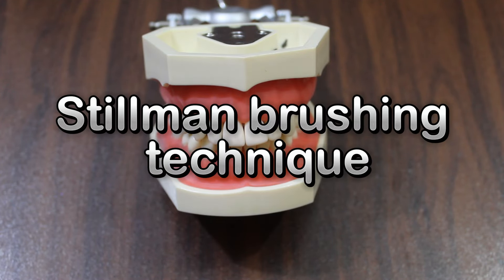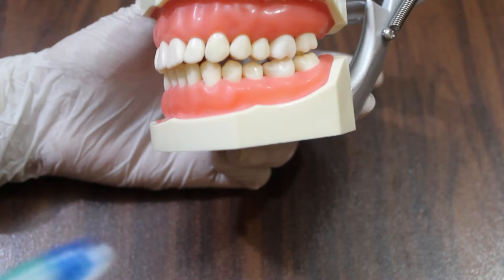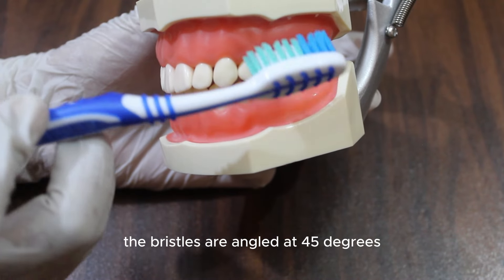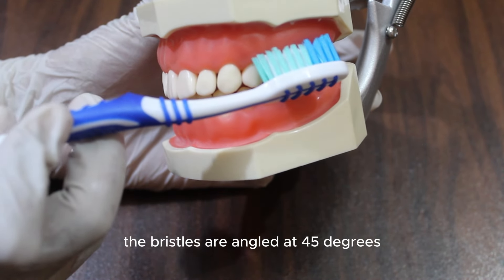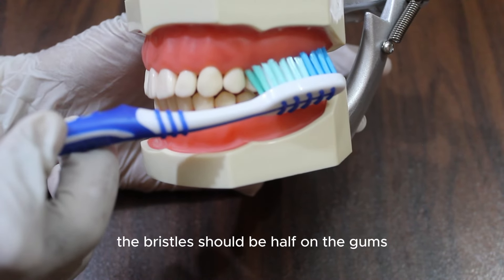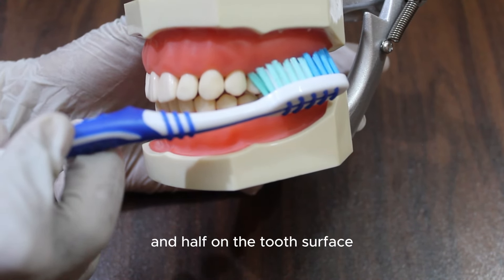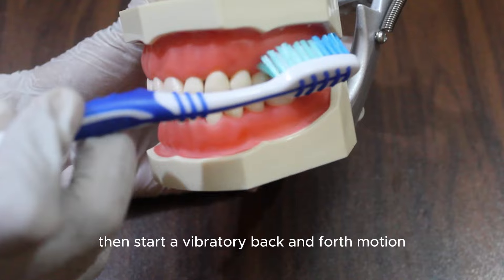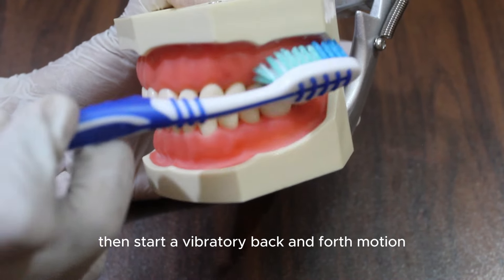Stillman brushing technique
In Stillman brushing Technique the bristles are angle at 45 degrees towards the gum line.

The bristles should be half on the gums and half on the tooth's surface

Then start a vibratory back and forth motion

This technique helps to remove plaque ,and stimulate the gums